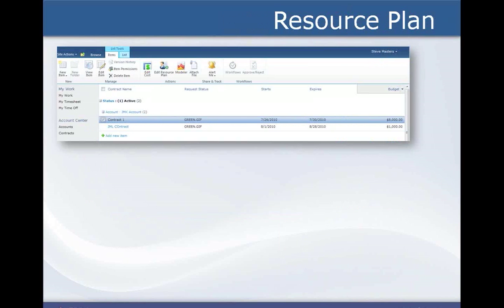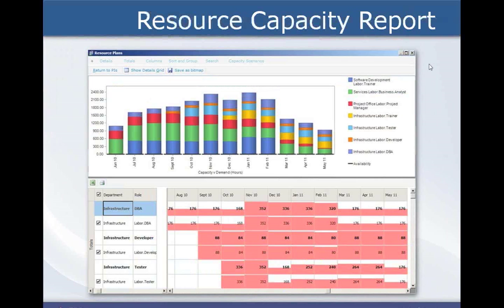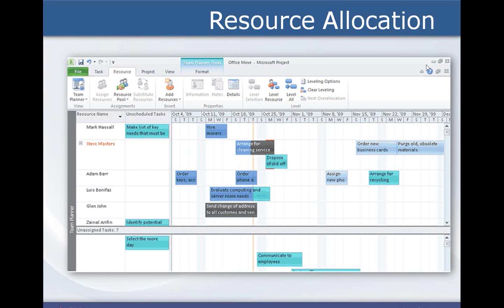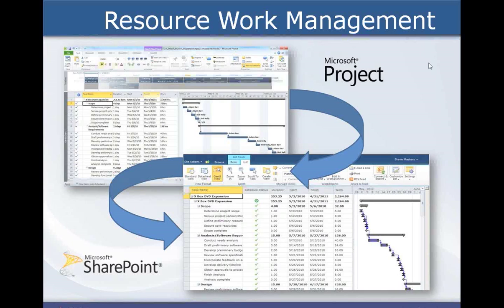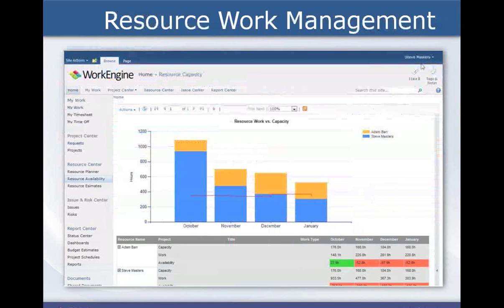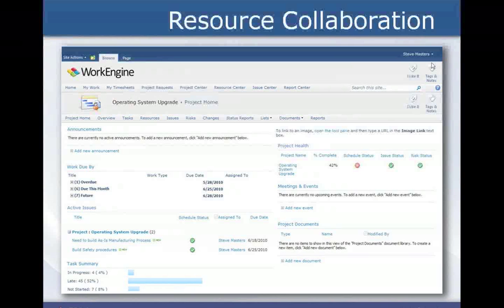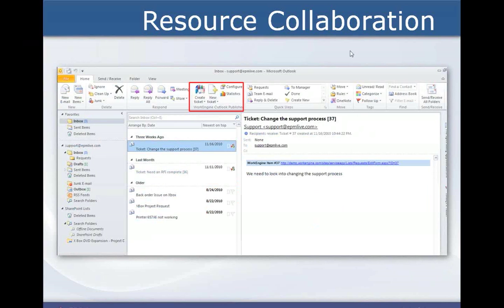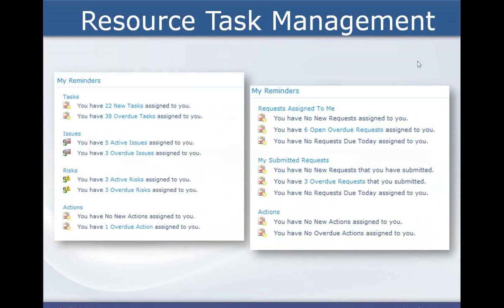SharePoint Resource Management - Enterprise Project Management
This SharePoint webinar is from EPMLive and describes Resource Management in SharePoint. If you use SharePoint and need to understand Resource Management, just watch the video. If you need more information about SharePoint Project Management, visit this page to see the rest of our webinars